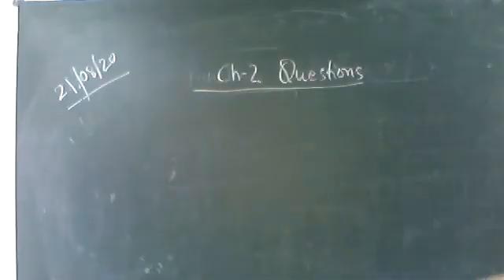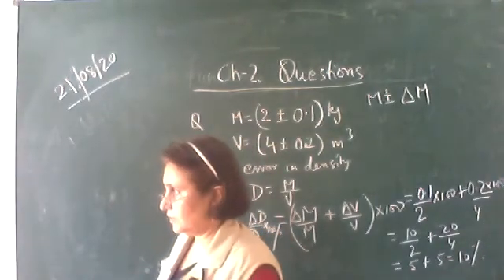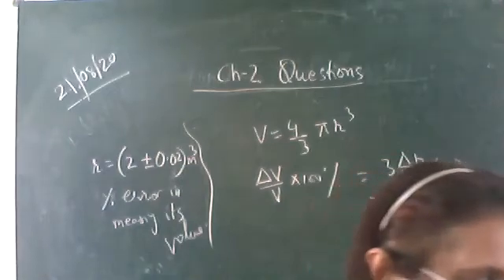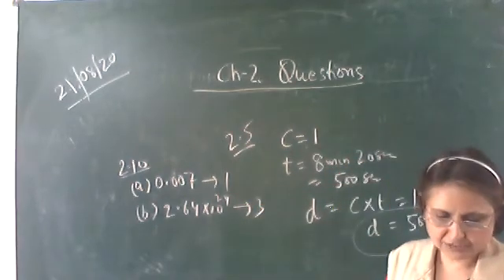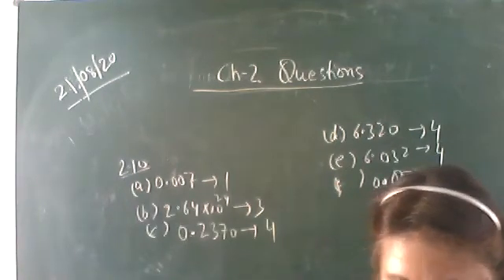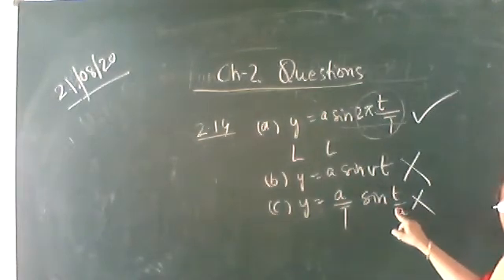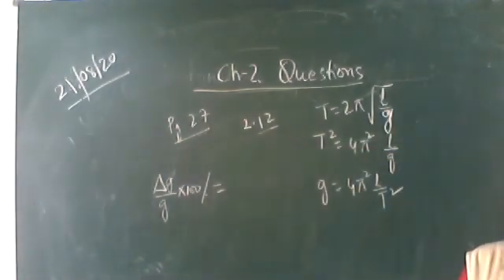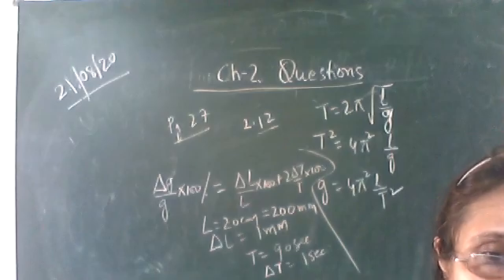Class 11 Ch 2 Questions 21 8 20